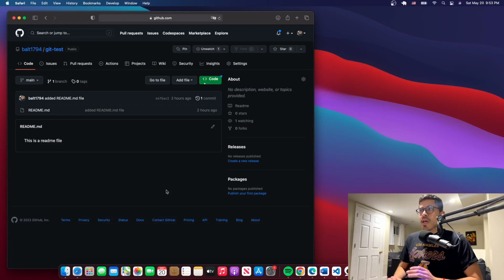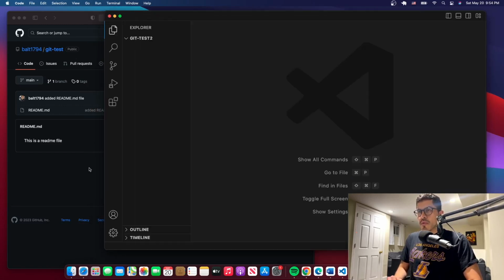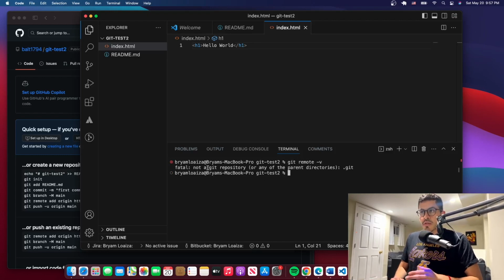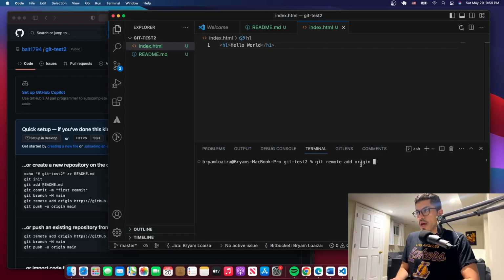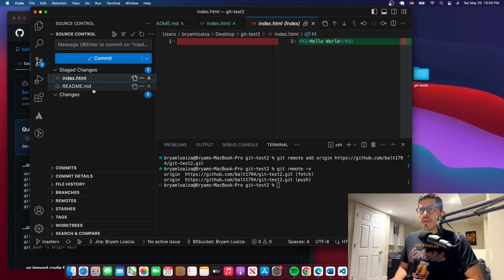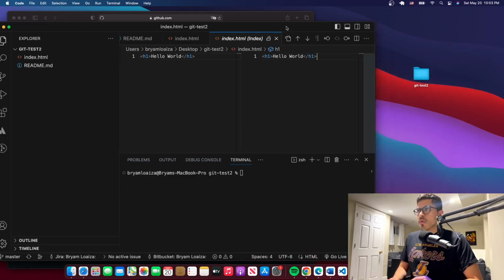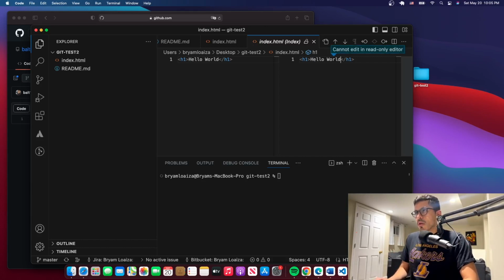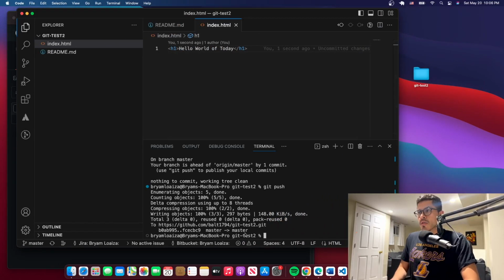How to push a local project onto a Github repository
In this tutorial, I'll show you how to push a local directory/project onto a git remote repository